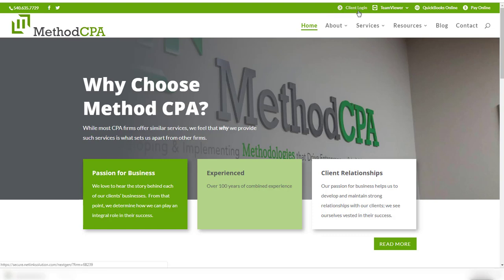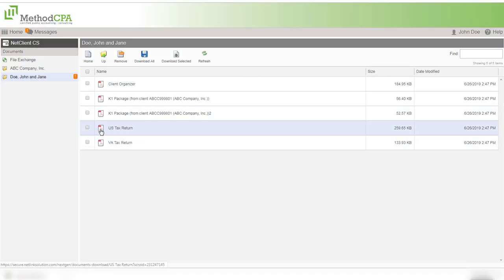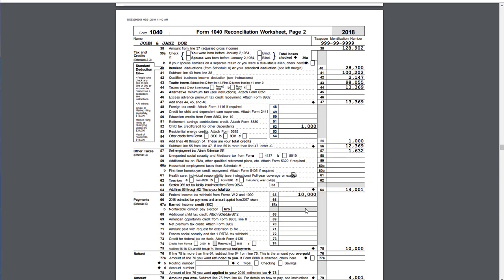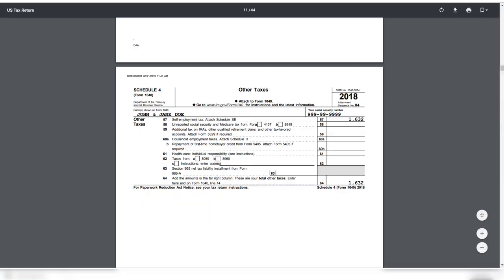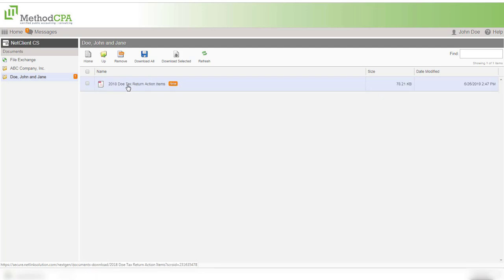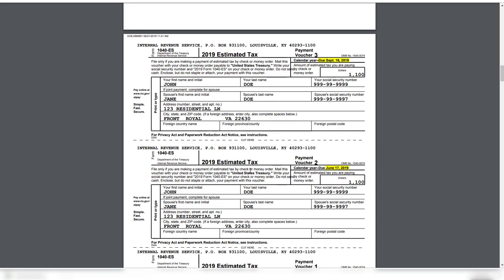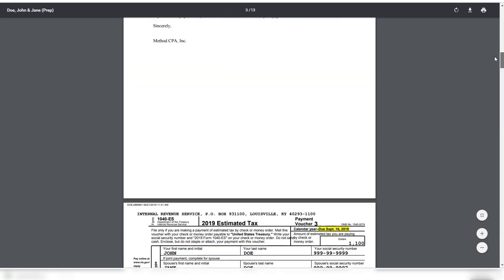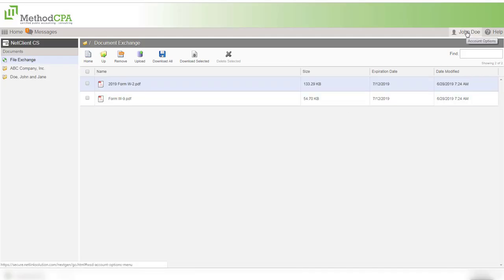Reviewing My 1040 and Completing Action Items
How to access your tax return for review and how to access & complete any action items such as signature forms and tax payments.